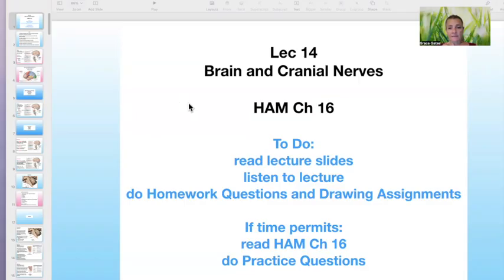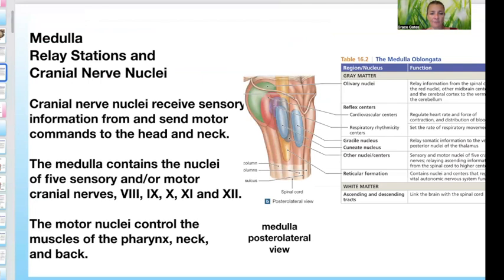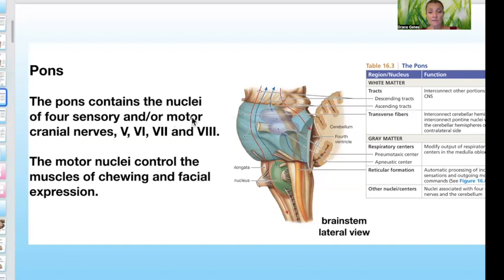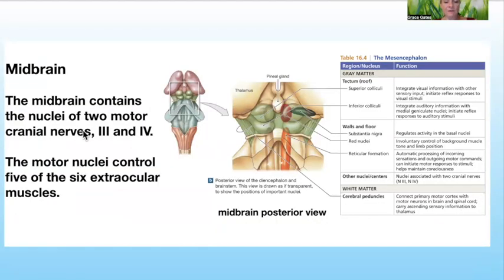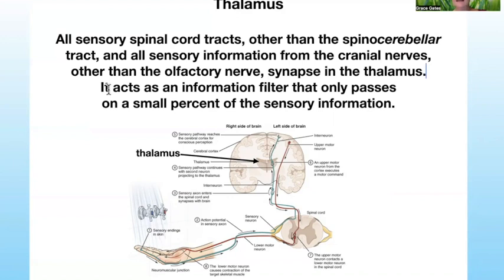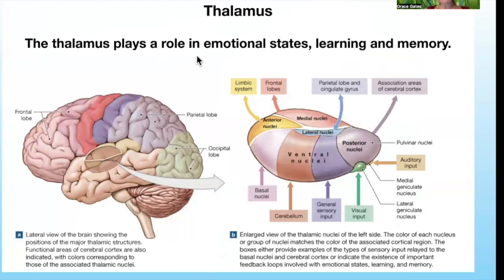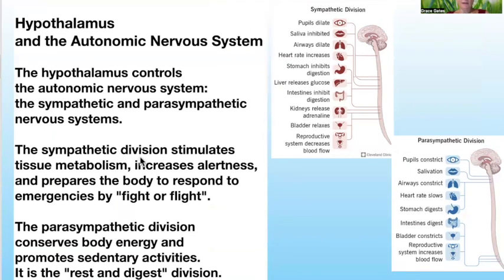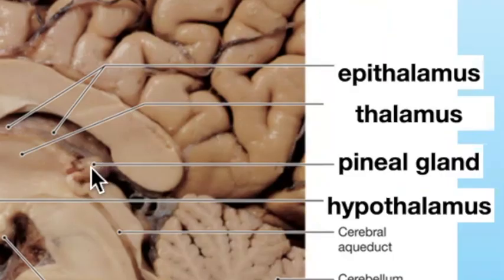Lecture 14 part 1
Brainstem (Medulla, Pons and midbrain) and Diencephalon (Thalamus, hypothalamus and epithalamus)